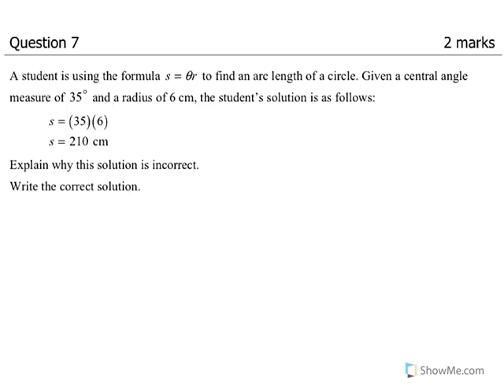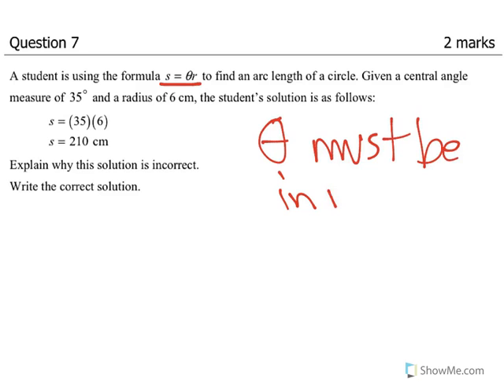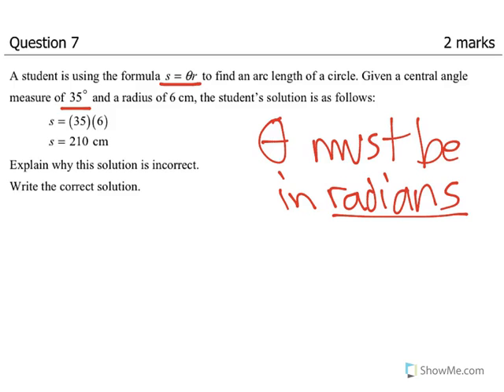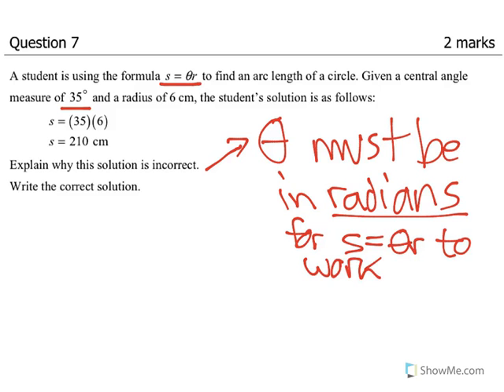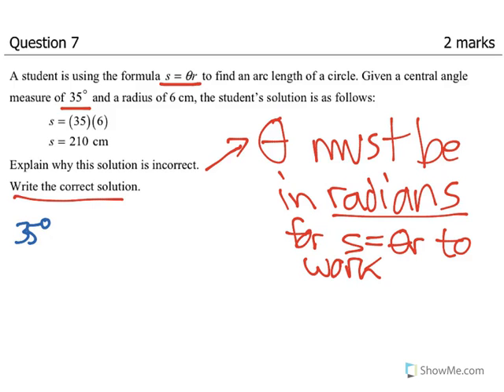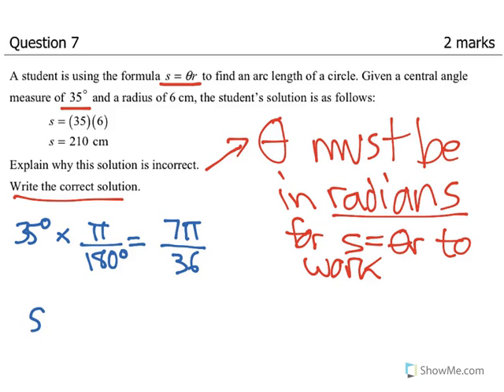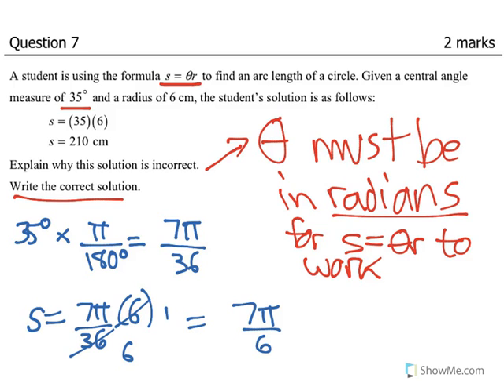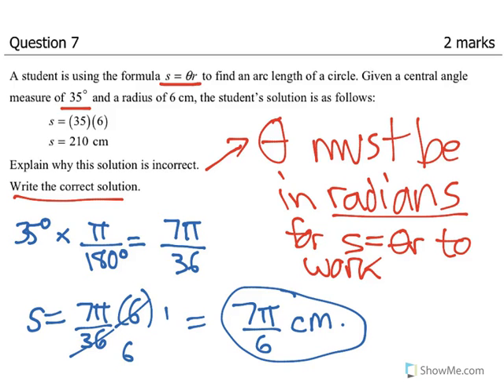Pre-Calculus Jan 2013 #7